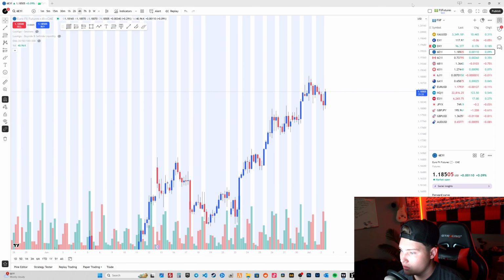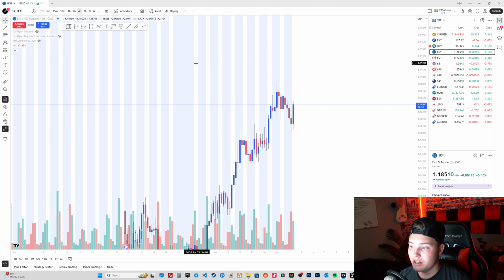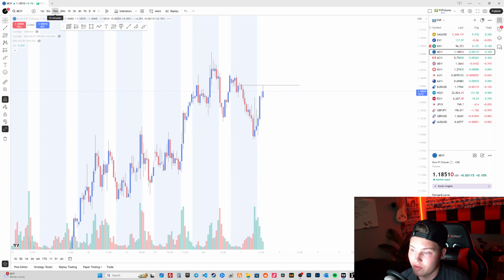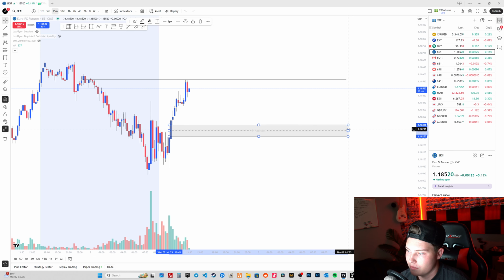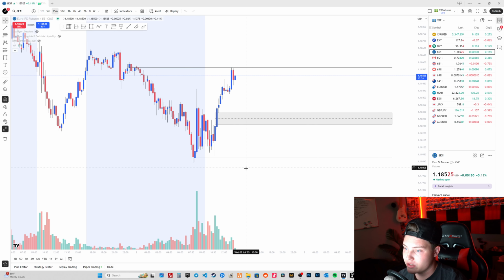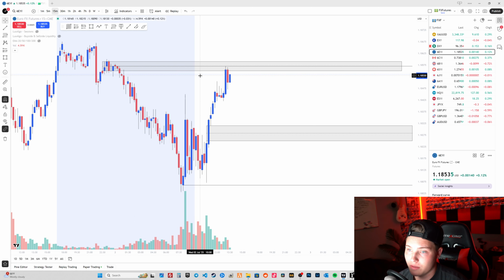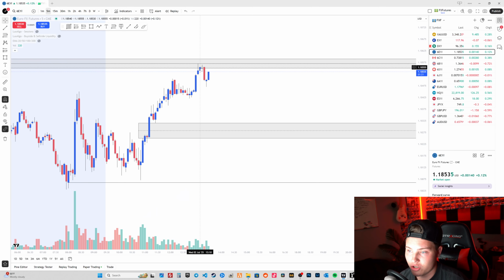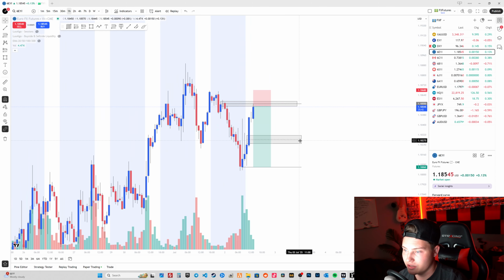How I find a trade when trading EuroFX Futures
In this video, I'm gonna run thru my process in finding a trade and how to take a trade on Euro FXFT

If you're ready to chase your dreams, stay motivated, and reach financial freedom, you’re in the right place. 💪

💸 Want to get funded and trade like a pro? OR CODE: FXJASON

📈 Hype Brother Trading Telegram – Get live market insights, trade ideas, and connect with other traders!

I am not a financial advisor, and any trades or strategies shared in this video are based on my personal experience and opinions. Past performance is not indicative of future results. Always conduct your own research and consult with a licensed financial professional before making any investment decisions.

By watching this video, you acknowledge and accept that you are solely responsible for any trading decisions you make. Never trade with money you cannot afford to lose.

Risk Disclosure: Forex trading involves leverage, which can amplify both gains and losses. Be aware of the risks and use proper risk management strategies.